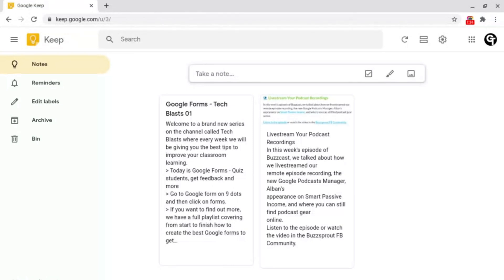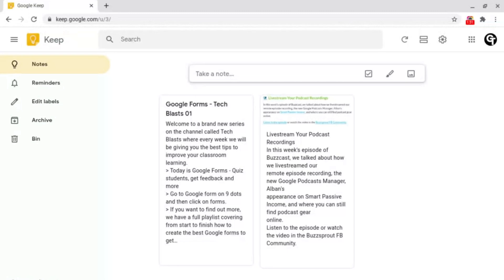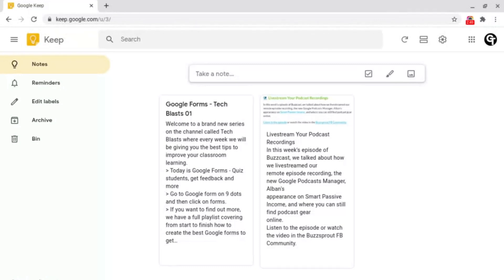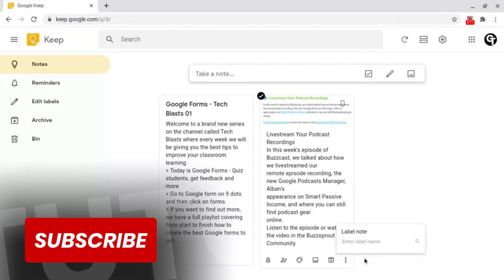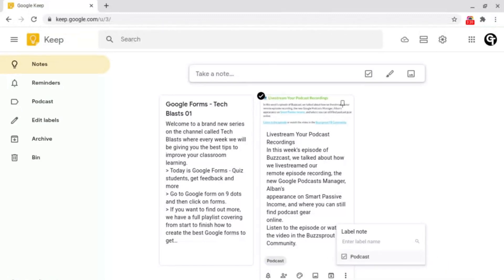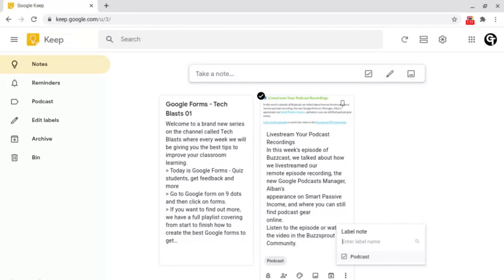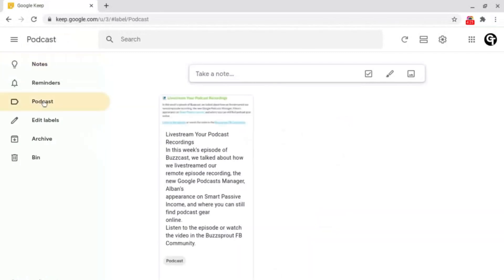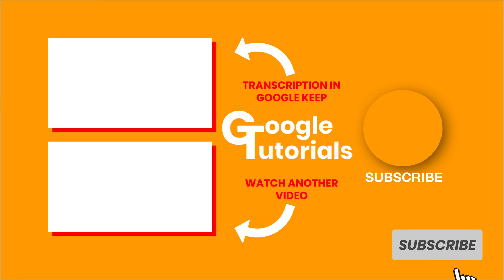Using Labels in Google Keep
Organise your Google Keep notes, to-do lists, and more into folders to make them accessible and less messy.│Playlist

📒 Notes 📒

Organise your Google keep notes, to-do lists, reminders, and much more by moving them into labels. Create folders in google Keep. Organise google keep. Google Keep organisation. Sort out your notes. Organise notes. Using labels in Google keep. To do this, click on a note you'd like to move and then click on the 3 dots for more options. We need the 'Move to label' option. Next, name a pre-existing label or even create a new one to move it to and click '+ Create' at the bottom. There you have it. If you go to the left-hand side, click on the label or folder name, you will see all of the notes moved into that folder.

Thumbnail background by Ashley Whitlatch at Unsplash